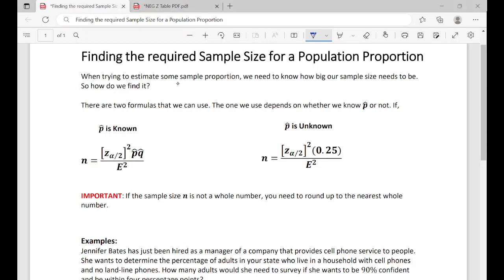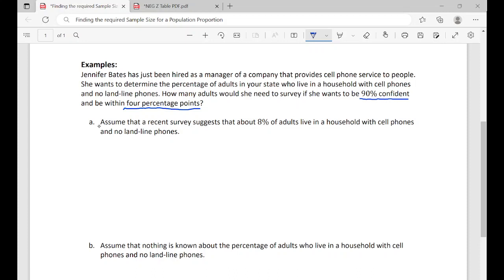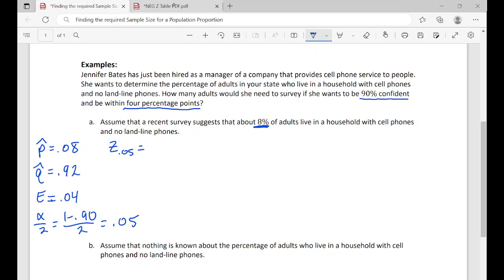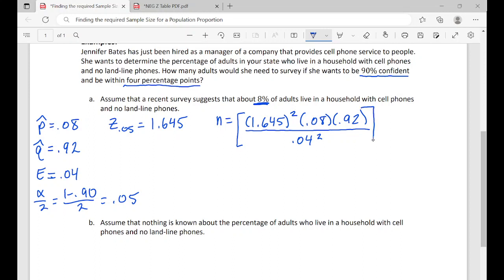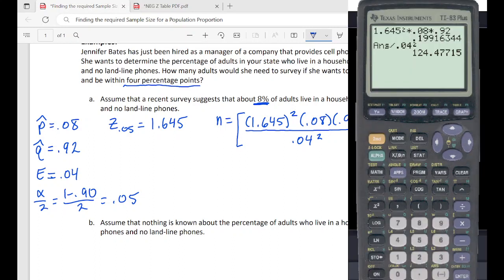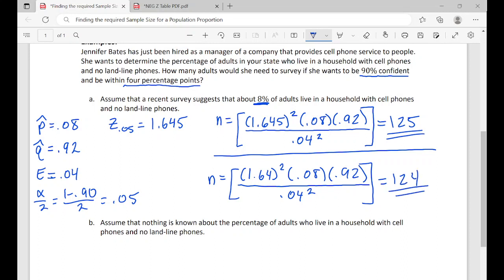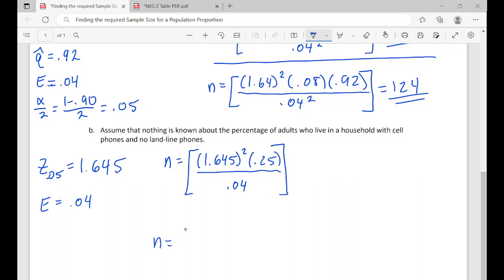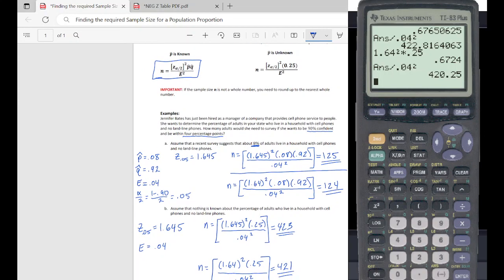Finding the required Sample Size for a Population Proportion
A couple of examples showing how to find the sample size for a population proportion. One example where a proportion is known and one example where nothing is known about a proportion.